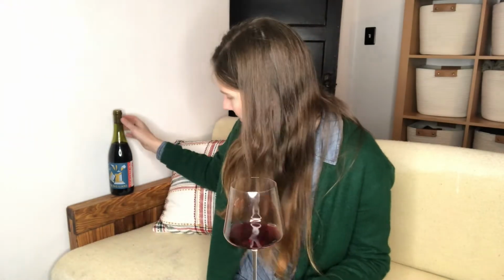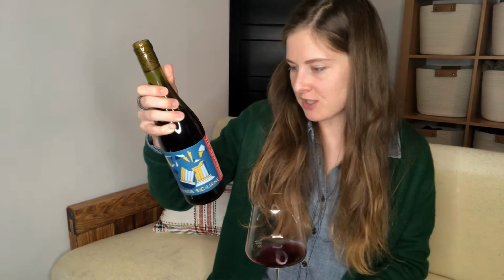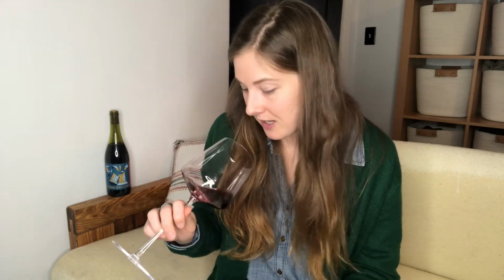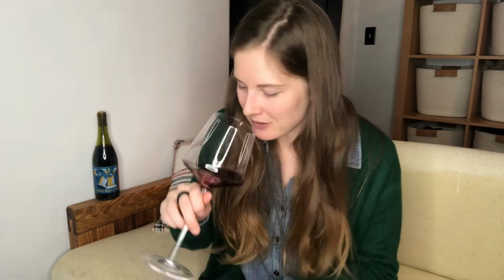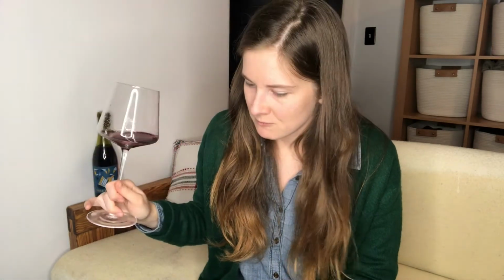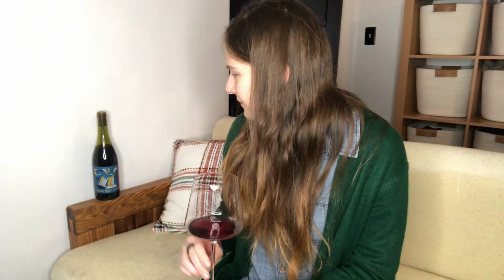FUSO - Cala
From 20-60 years old bush vines, this refreshing red is light in acidity and medium in body. Notes of plum, black cherry and raspberry with a bit of tannin. Best served with a slight chill.

Type: Red
Vintage: 2019
Sulfites: Minimal
Alcohol: 11.5%
Varietal: Nero d'Avola, Grillo
Production: Organic
Style: Food Wine